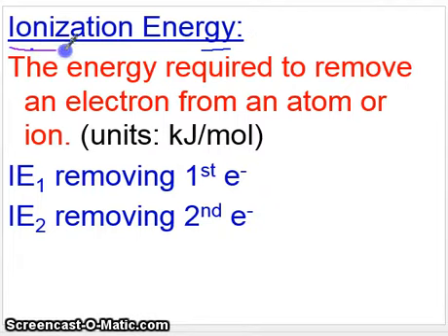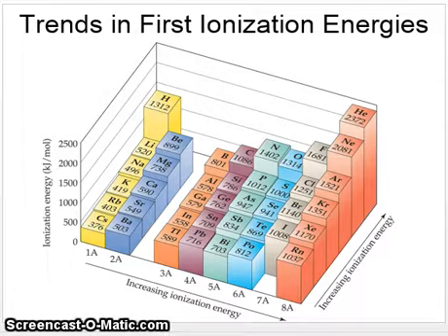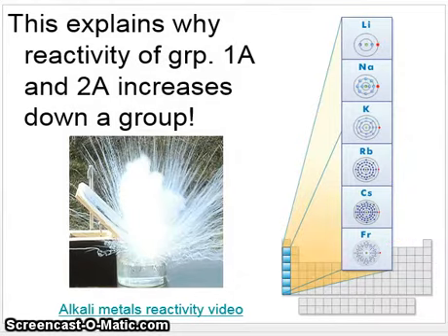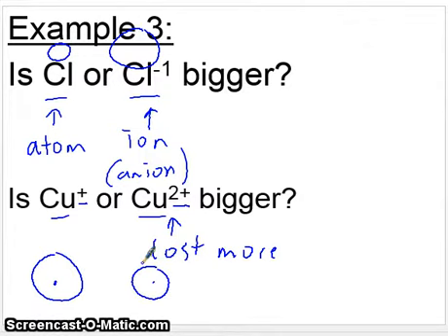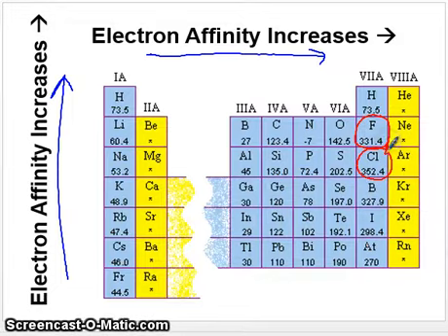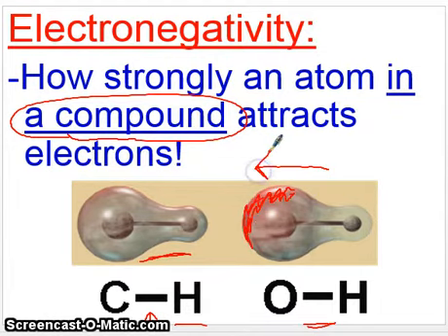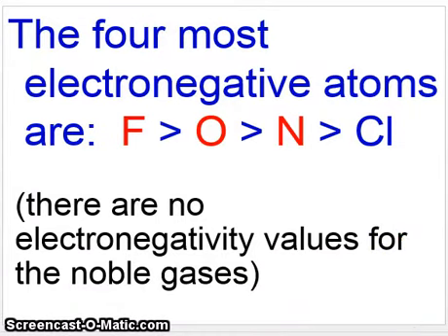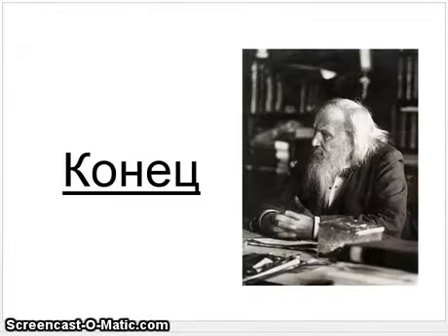Video 5.4 H Chem Zinovchik More Periodic Table Trends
This video covers the periodic table trends Ionization Energy, Electron Affinity and Electronegativity.